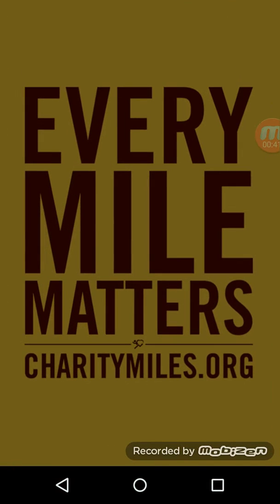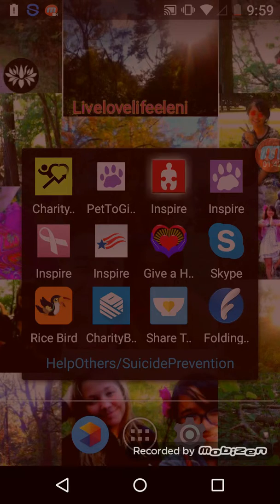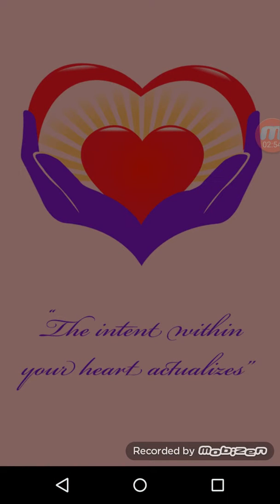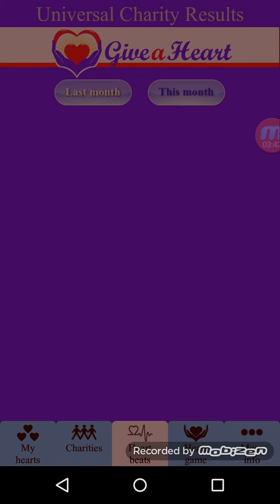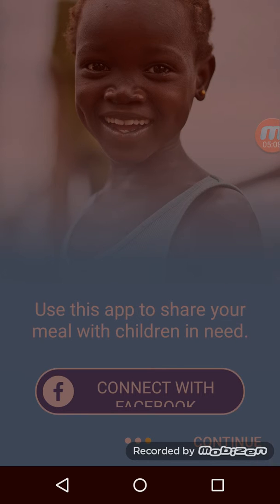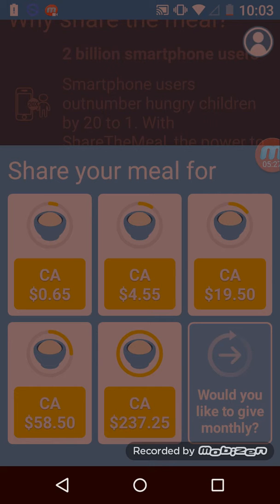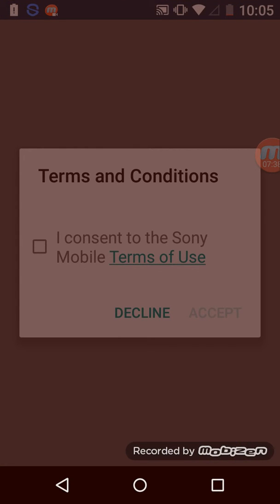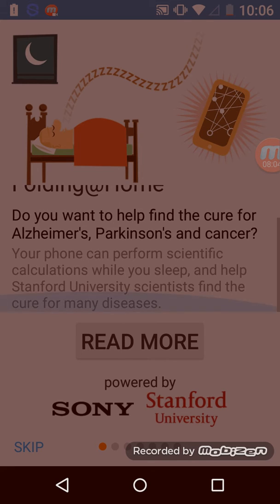♥Apps&Games that HelpOthers (Kindness & give back)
♥ M O R E W A Y S TO HELP OTHERS♥ POSITIVITY&MOTIVATION
 Play Games & apps for charity like FREE RICE, Inspire: Autism, CANCER FIGHTER & TONS MORE APPS to help people AND MORE RESOURCES-
☮☮☮☮☮☮MY POSITIVE/MOTIVATION & SUICIDE PREVENTION SITES & RESOURCES FOR U ☮☮☮☮☮☮
For more tips to live the best life you can or to be happy/live a healthier & happier lifestyle or to get ideas on more ways to help others & inspire
♥Weheartit.com/Livelovelifeeleni 1,000 Ways to Change Inspire Help the World/ Daily Life Motivation, Positive Quotes, Suicide
Prevention & Resources & Ways to Help Others Everyday & Inspiration on Living a Happy and Healthy Lifestyle
♥Livelovelifeeleni.deviantart.com Ways to Be an Everyday Activist, Uplifting Art, Diversity Awareness/embrace your individuality and EVERYONE, ways to give back, Writings on ways to help others and live a happy & healthy lifestyle, recovery,suicide prevention ETC
☮☮☮☮☮☮☮☮☮ MY--PLAYLISTS TO HELP OTHERS INSPIRATION ☮☮☮☮☮☮☮☮☮☮☮☮☮

♥WAYS TO HELP OTHERS EVERYDAY VID: -ONLY some of billions of ideas in the world where u can help others! ISN’T THAT AWESOME!
givesmehope.com, Do Something.org, Goodnews.org , care2.org, ivolunteer.org, change.org, take it global
or ANY other charity/no profit, help others in forums, join a support group, help at school, love your loved ones, tell someone it gets better, suicide prevention, hug trees, start a petition, go to a protest, see the beauty of life with other people, make yourself happy, be there for others, say hi and smile to strangers, research on ways to help your community and other people to make them happy. You can help and inspire wherever you are! etc the POSSIBILITIES ARE ENDLESS!♥ thank you for caring about others and the earth! Love you & YOU ARE BEAUTIFUL TOO
☮☮☮☮☮☮☮☮MY HAPPY M U S I C PLAYLISTS & MORE INSPIRATION PLAYLISTS JUST FOR YOU☮☮☮☮☮☮☮☮☮
My Playlists are all created as Resources FOR U TO ENJOY, SHARE AND HELP OTHERS WITH AND BE INSPIRED and for your own personal use whenever you want, to help or inspire you!! LOVE UBEAUTIFUL SOUL HUGS* PEACE&LOVE

☮✿ ツ ♥ ૐ Age: 18
Do what u can everyday to help others. Just sharing some love with u Beautiful souls. As a Activist everyday is a chance and mission to help ppl some way. And one of my new ways doing what I love is on yt! Hope u enjoy love u these are all for you to help others and share  and live a happy life!
YOU ARE NOT ALONE-- YOU ARE CARED FOR SO MUCH BEAUTIFUL
☮♥NOTE IF YOU EVER NEED HELP/hey beautifull fam/ friend! hugs* If you need to talk to someone, feel alone, need advice/to vent or a friend you can message me through Youtube Message. You are never alone. I care for what you have to say, you won't be judged and you are not a burden. you are loved and cared for and someone cares about your well being.♥or please talk to someone asap. bless u namaste U DESERVE TO BE HAPPY!

- LOVE YOU BEAUTIFUL!